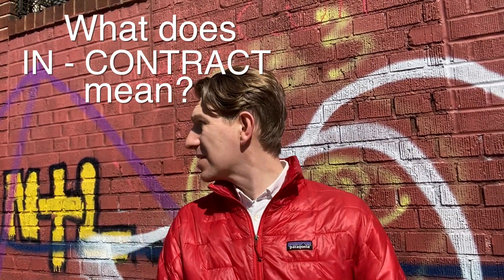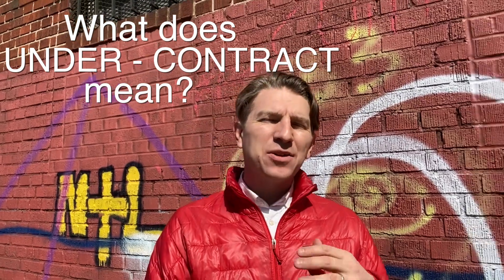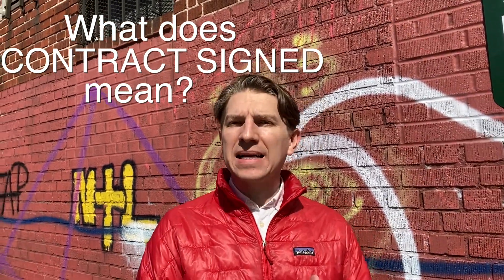What does IN CONTRACT mean on StreetEasy? NYC 2021